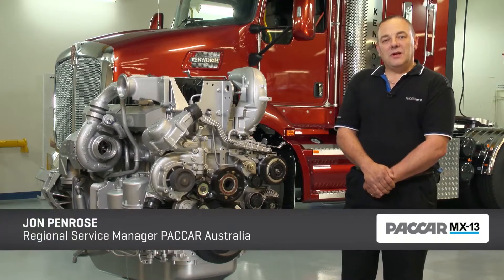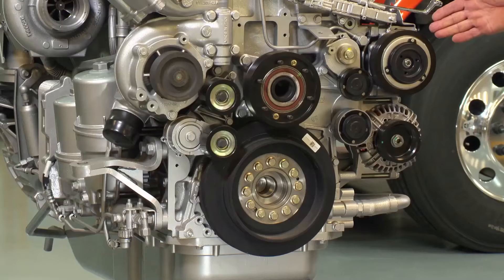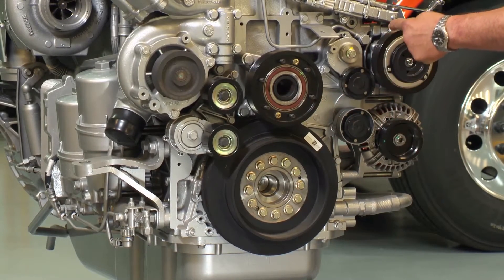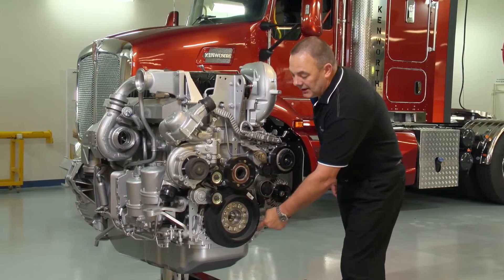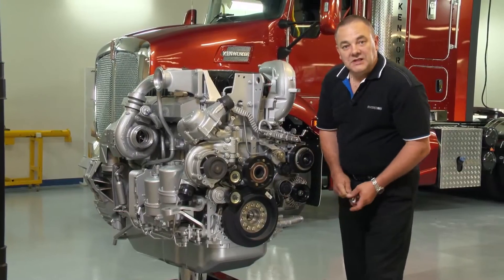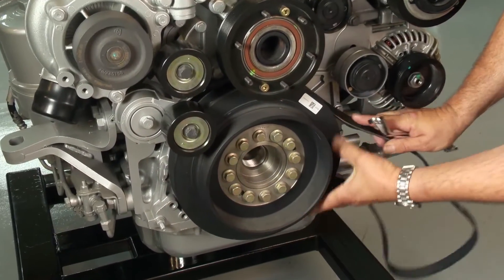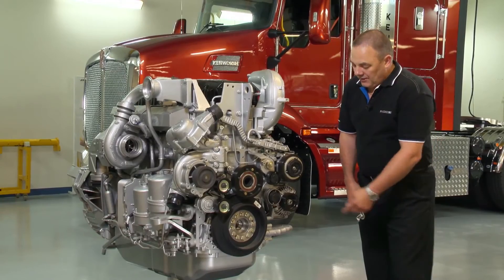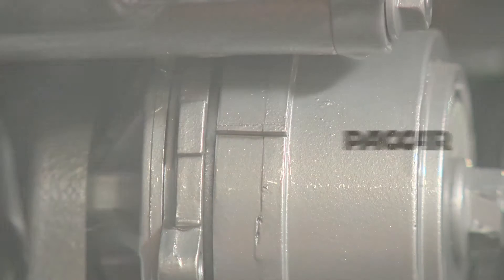MX Engine Drive Belts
Introduction to the PACCAR MX-13 engine drive belts